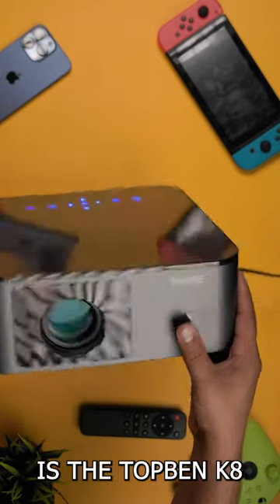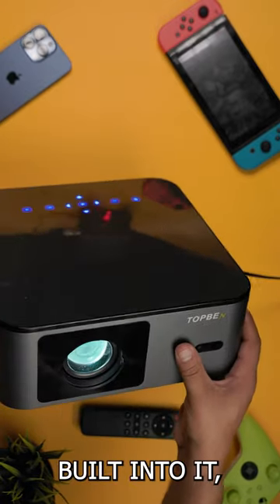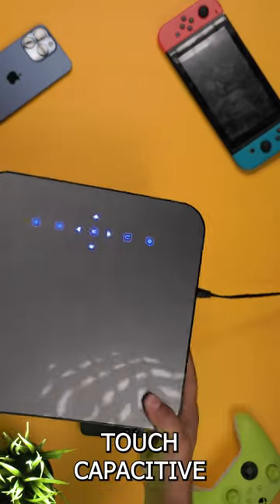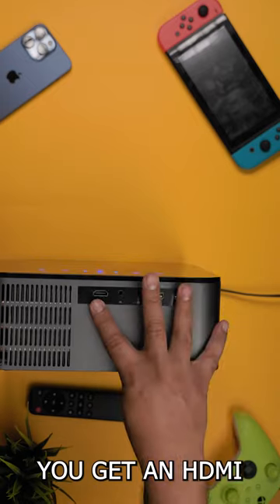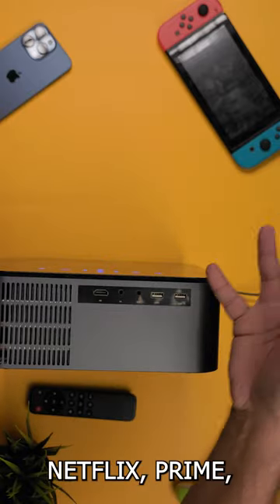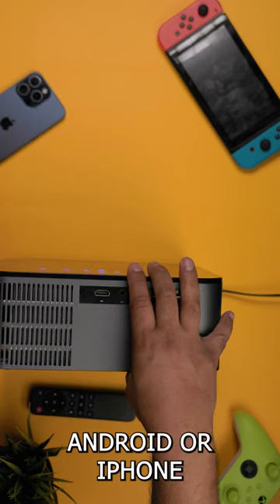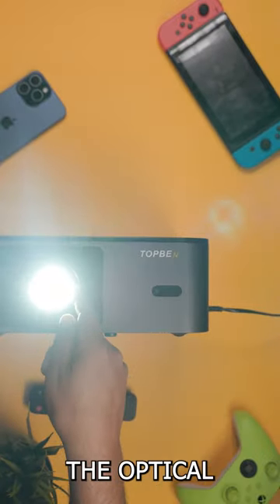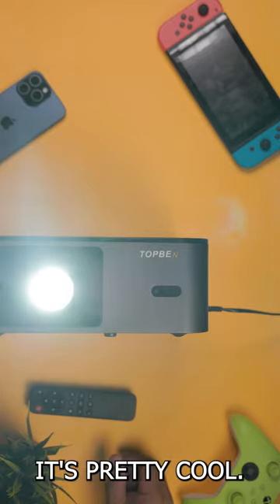Impressive 1080p Cinematic Home Theater Projector | Topben K8